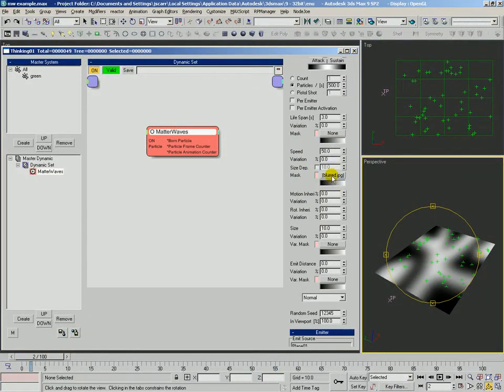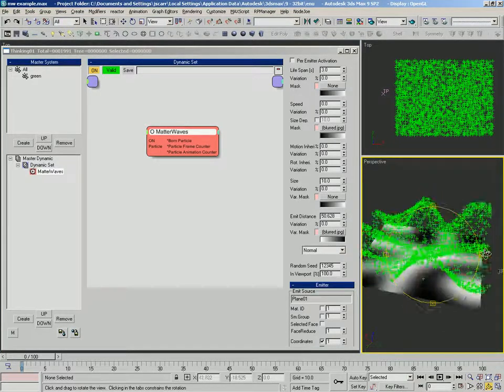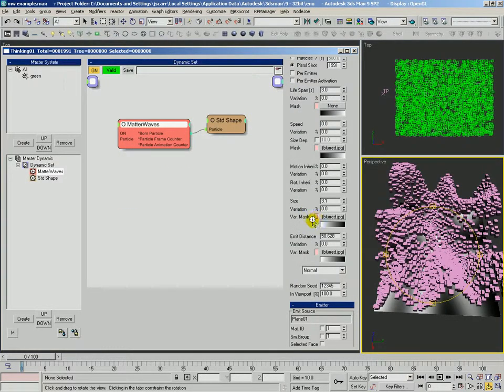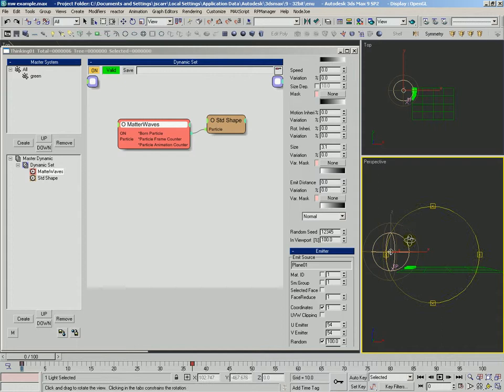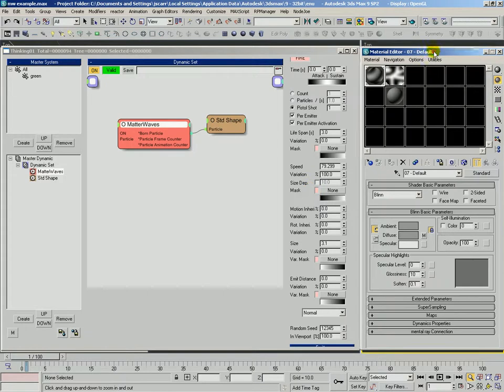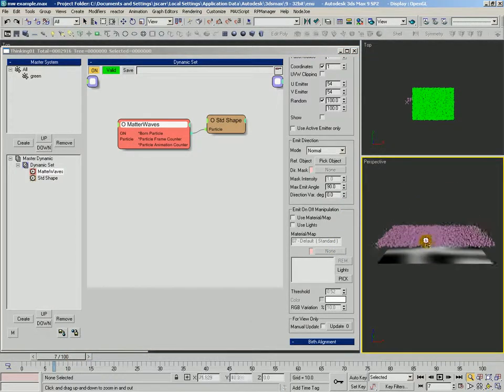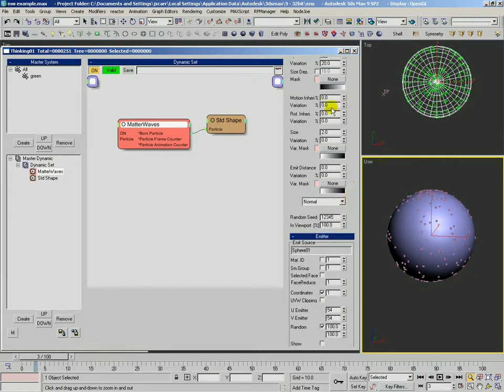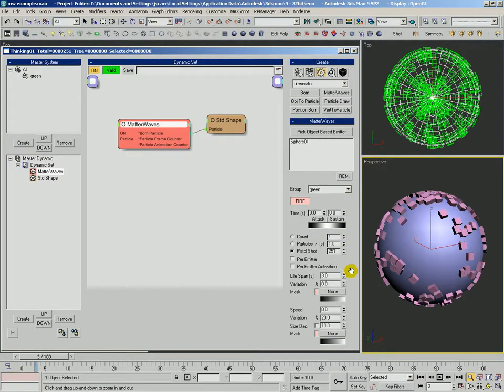Matterwaves Generator Node Part B